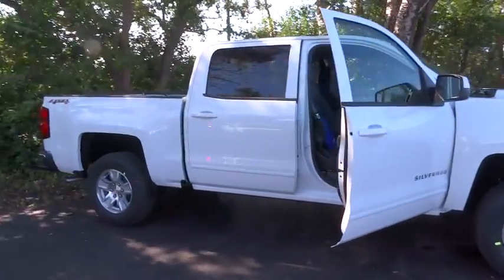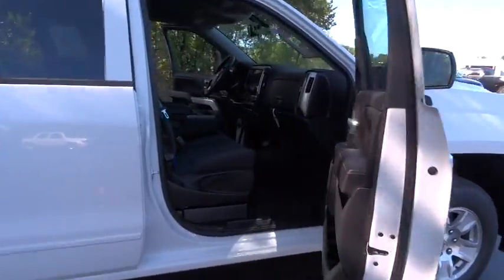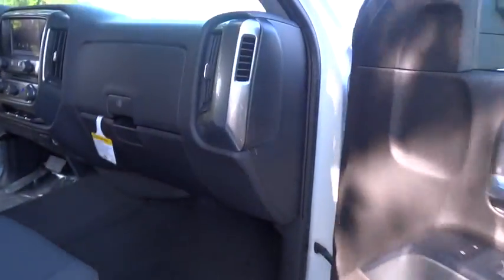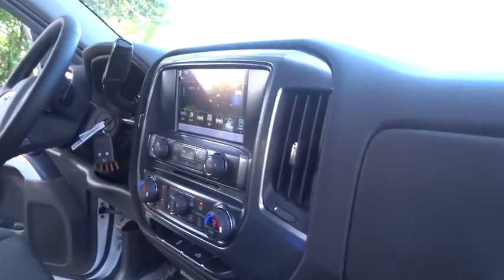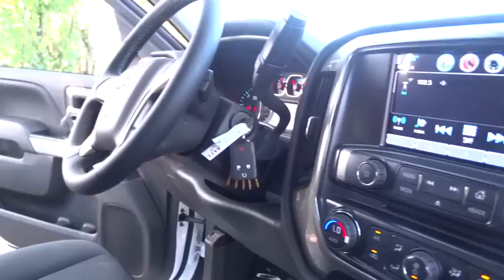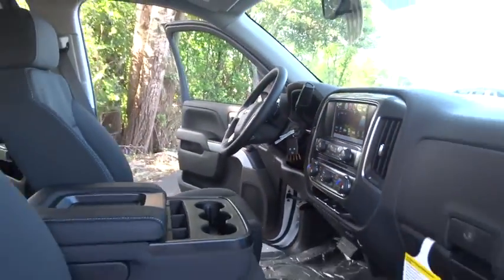2017 Chevrolet Silverado 1500 Elgin, St. Charles, Glendale Hts. Naperville, Aurora, IL 17056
2017 Chevrolet Silverado 1500
2017 Chevrolet Silverado 1500 LT - Stock#: 17056 - VIN#: 3GCUKREC6HG145716

McCue Chevrolet
2015 E Main St, St